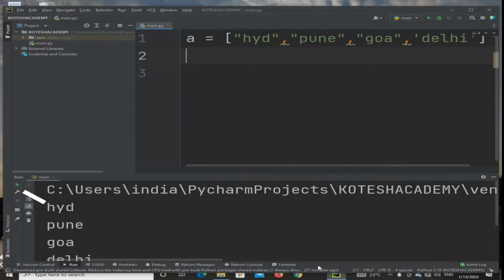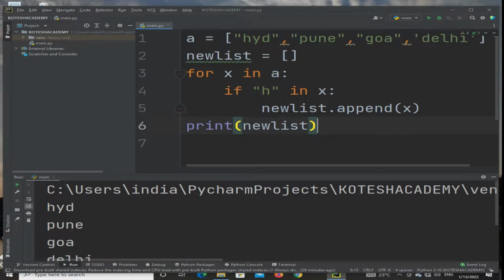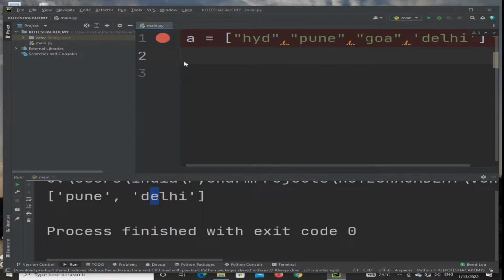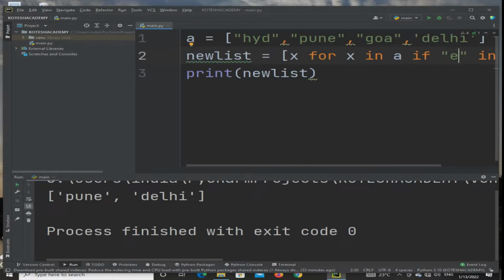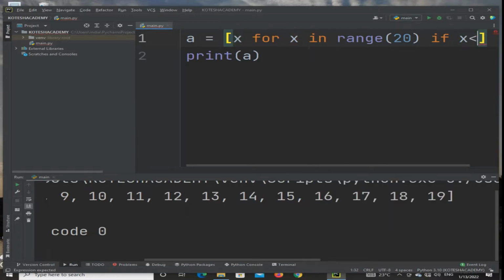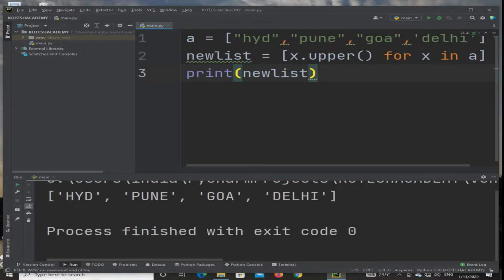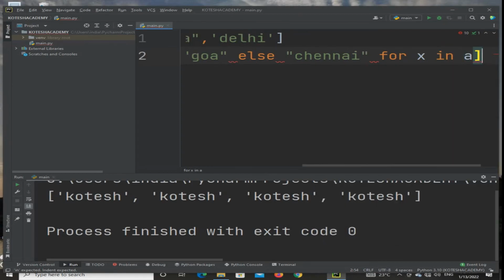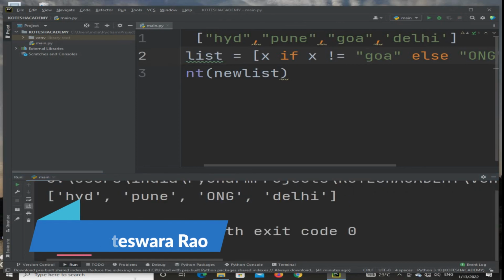27b. Python || List || Comprehension